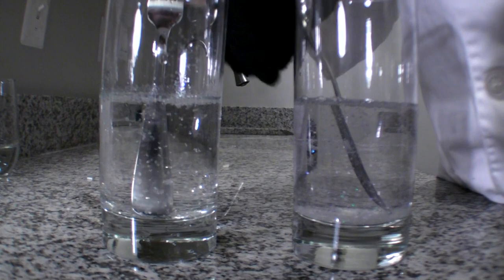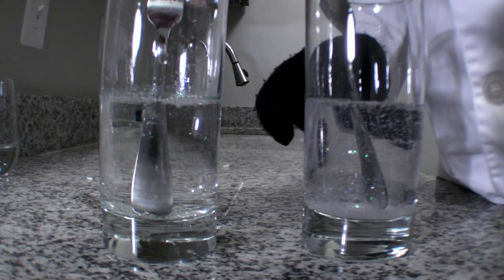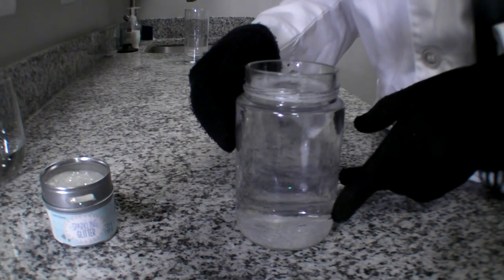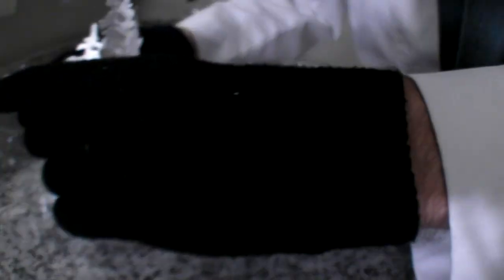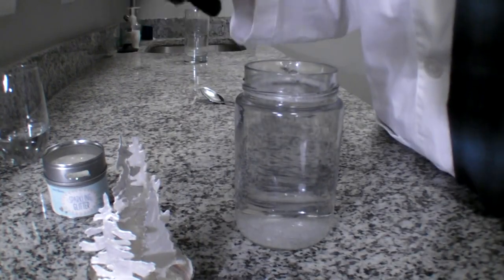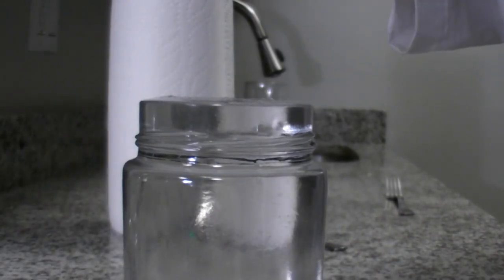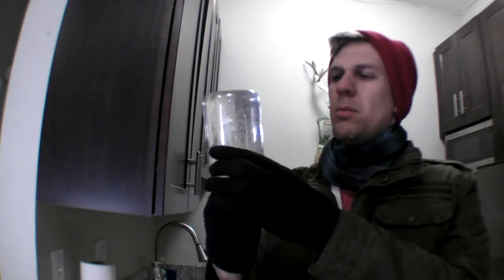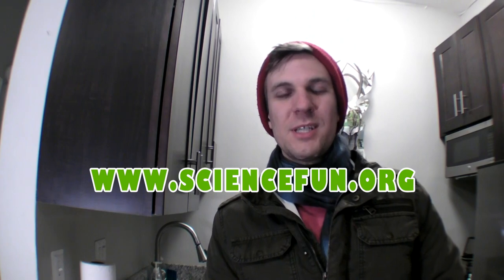Scientist Joe - Make a Snow Globe From Home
Scientist Joe, shows everyone how to make a snow globe from your kitchen, this should entertain and bring delight to the family.